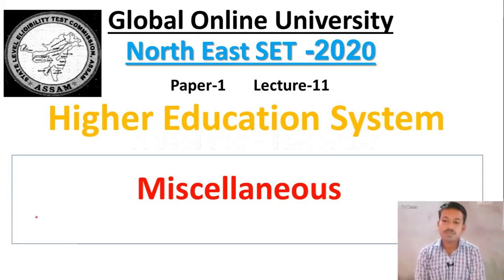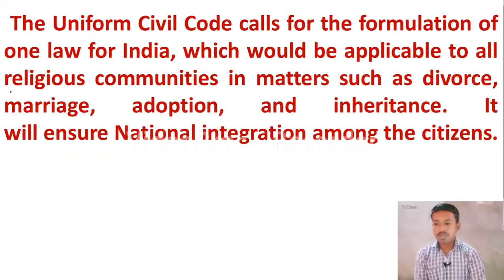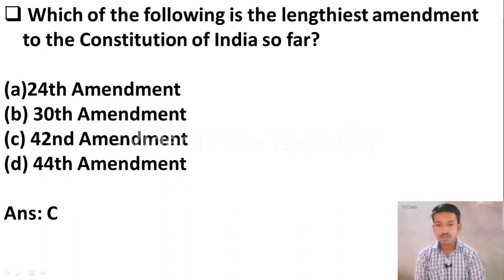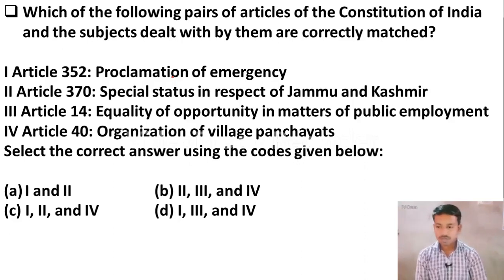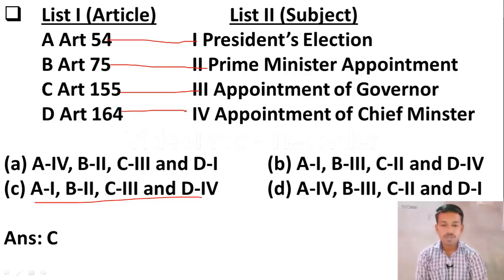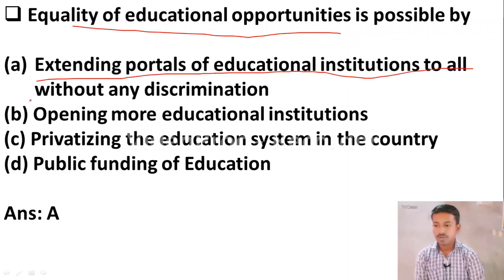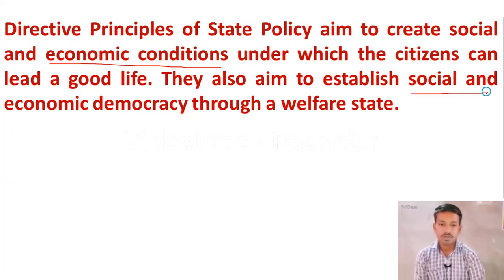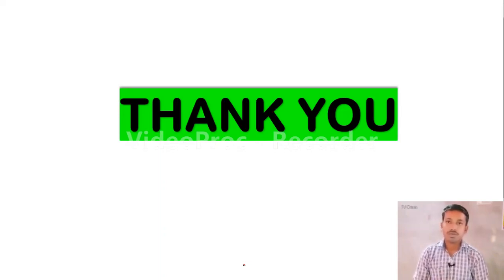North East SET 2020 | Paper 1 preparation | MCQs on Higher Education System | Lecture 11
PhD Jobs And Admission
Friends in this video we have discussed important mcqs on Higher Education System for upcoming North East SET Examination.